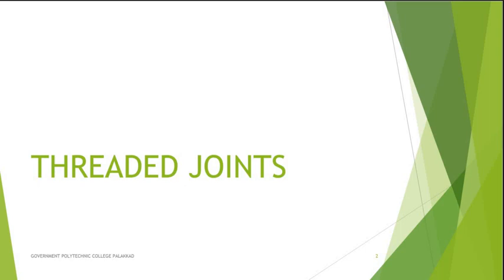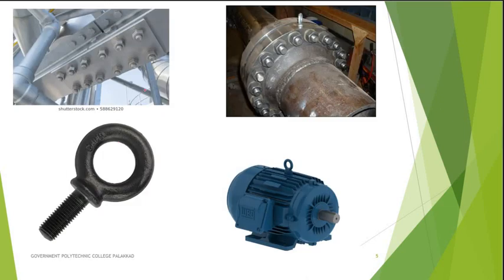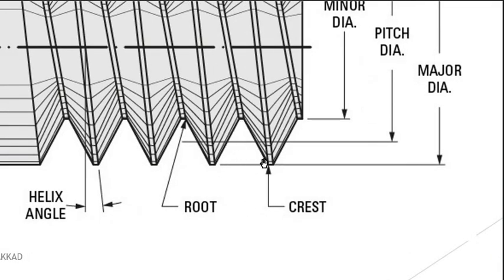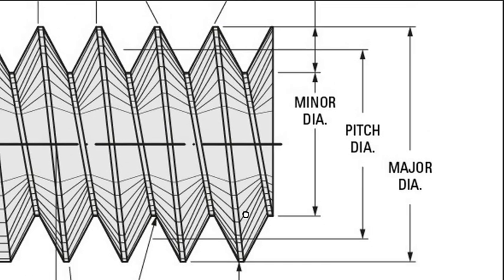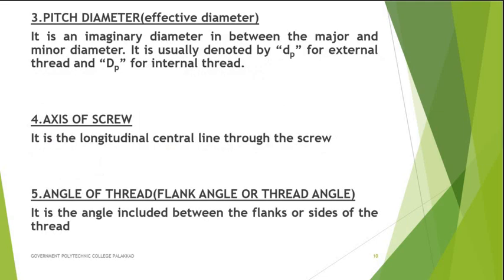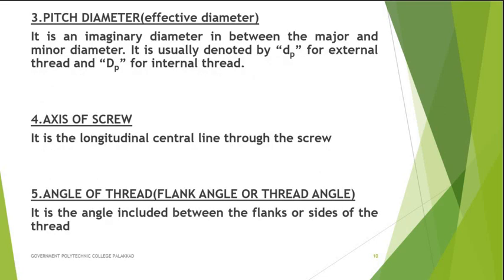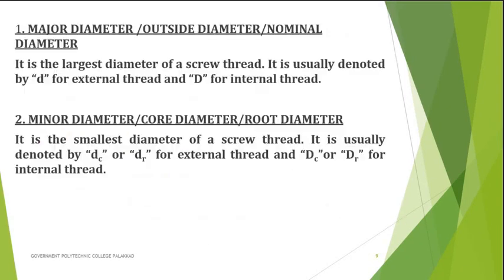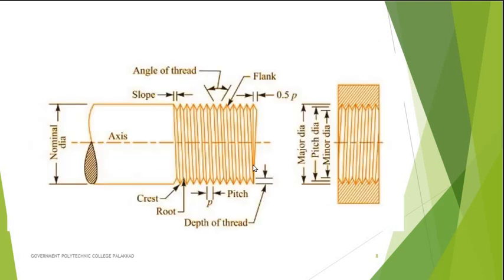Design of machine elements class 3 screw thread terminology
FIFTH SEMESTER DIPLOMA IN MECHANICAL ENGINEERING: 5021-DESIGN OF MACHINE ELEMENTS